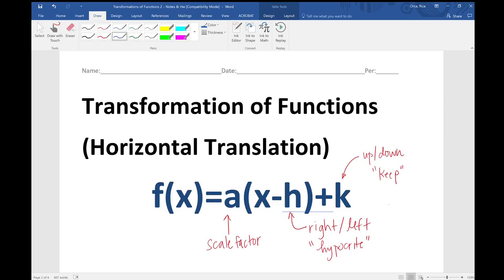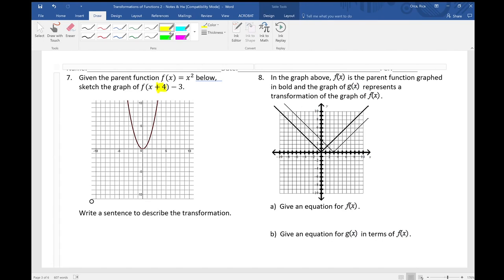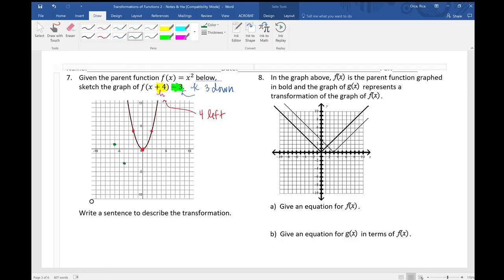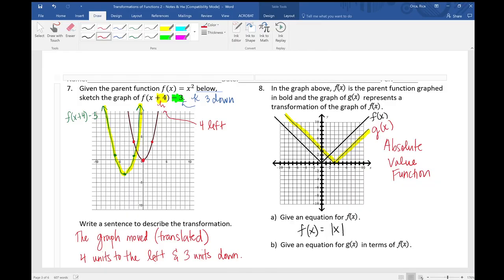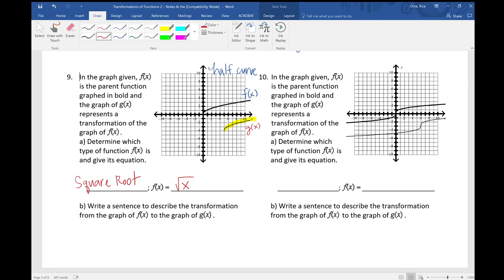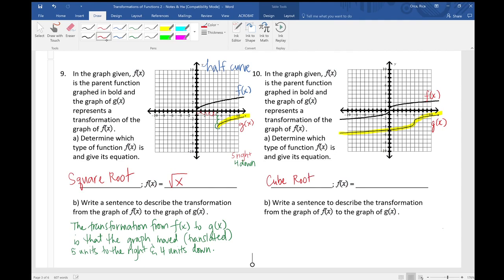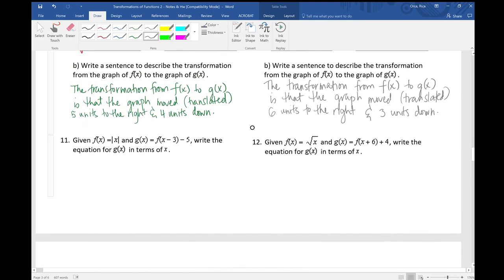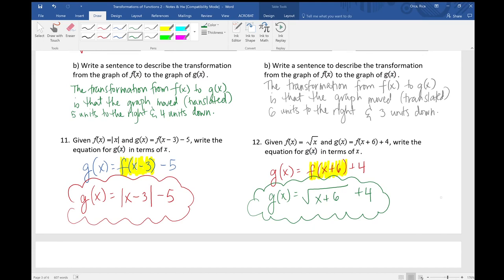Transformations of Functions (Horizontal Translation) Part 2/2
In this video, I will show you how to use transformations (horizontal translation) to graph linear, quadratic, absolute value, cubic, cube root, and square root functions.